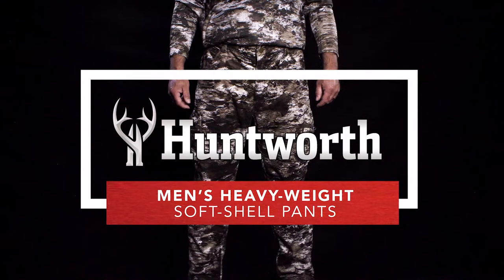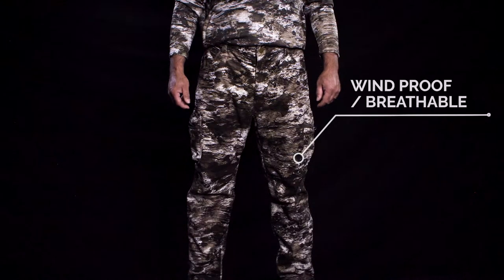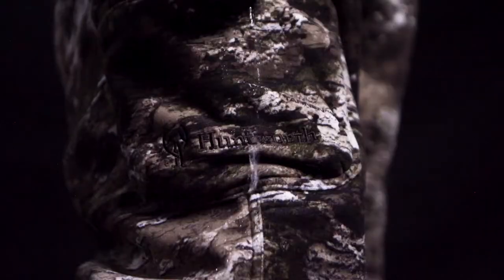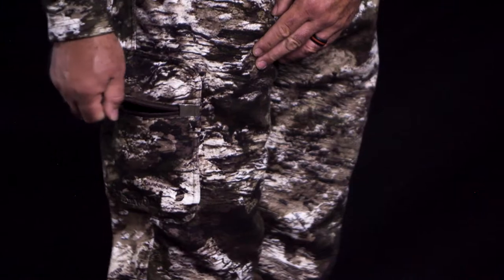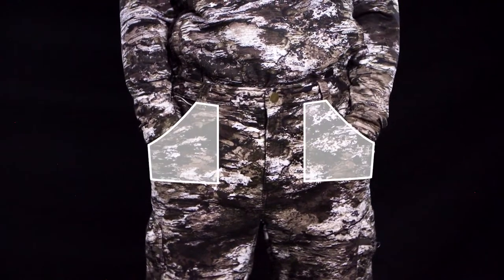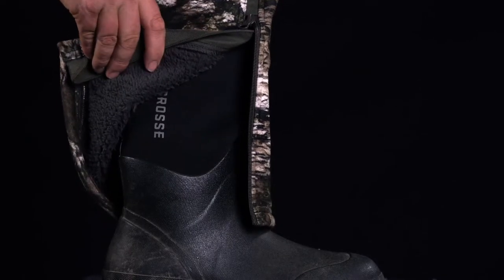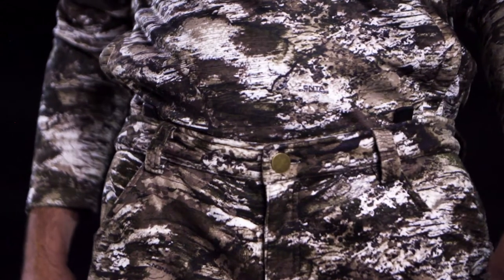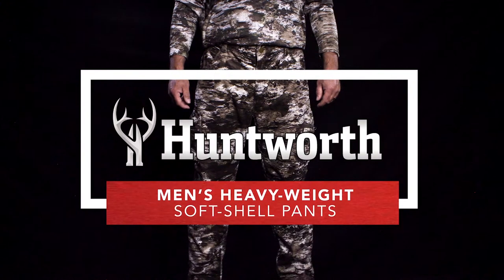9439 Men's Soft Shell Pants